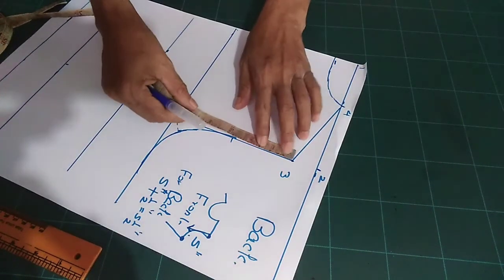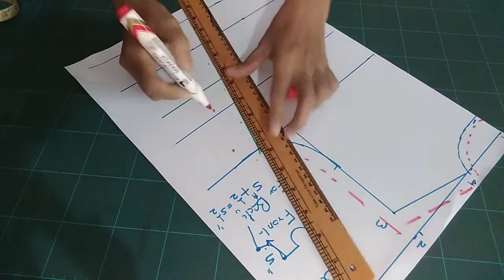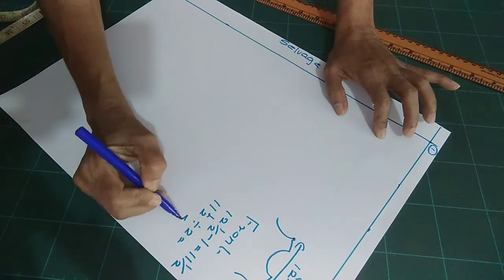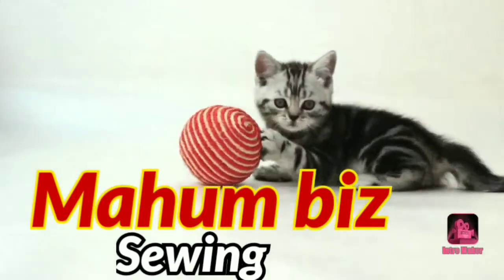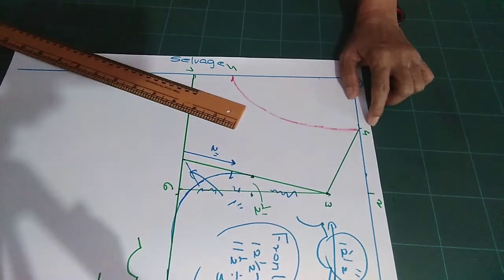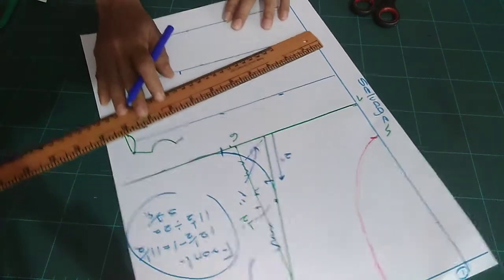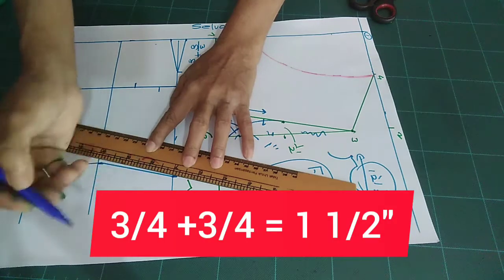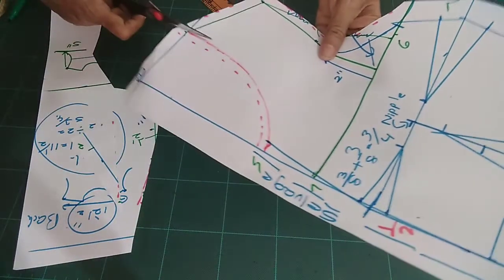51 | හයිනෙක් සාරි හැට්ට | Saree jackets l Normal l High Neck l Nilanjani l Sri 🇱🇰 l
🎉️ , Hi , welcome back to my mahum biz channel Today I am introducing about saree jacket l About normal high neck , If you like Subscribe like shire click bell icon Thanks for watching our videos l Nilanjani Peduruhewa , Mahum biz channel Created by InShot , sareejackets , highnecksareejackets , sareeblouses , @mahumbiz789